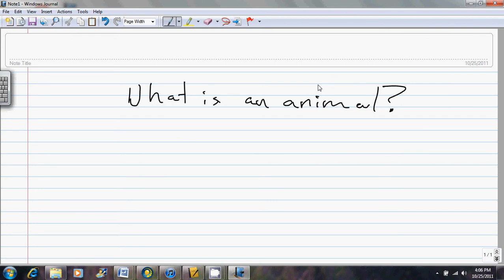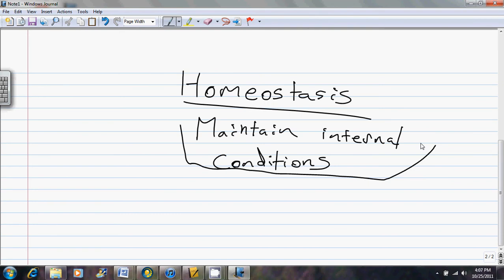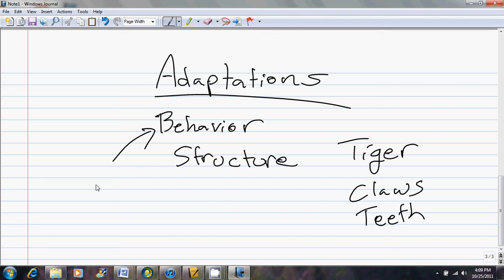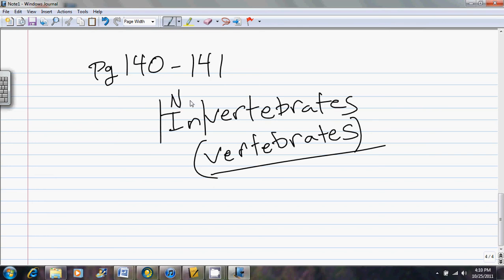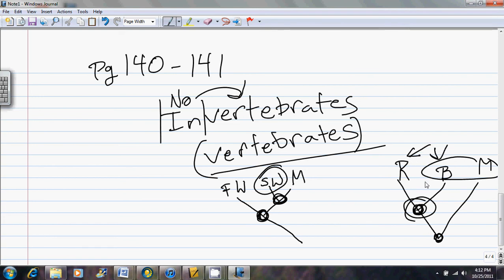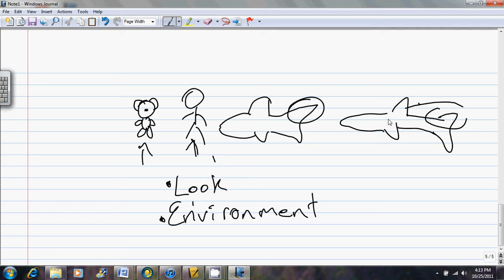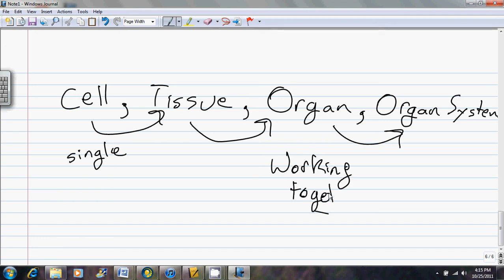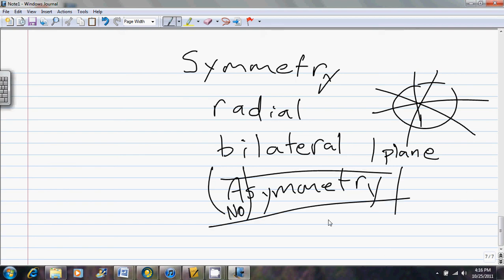Chapter 4 Lesson 1 2 Animals and body plans